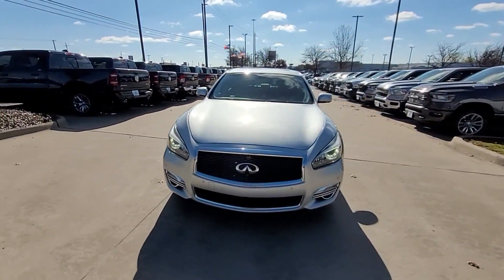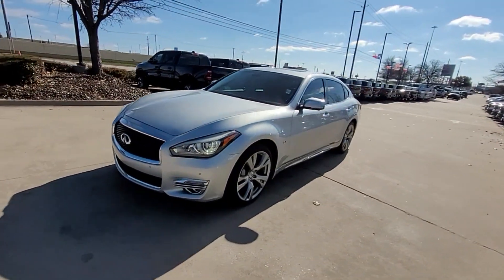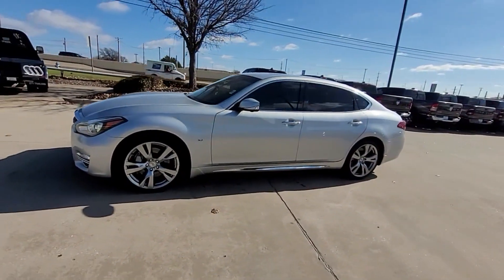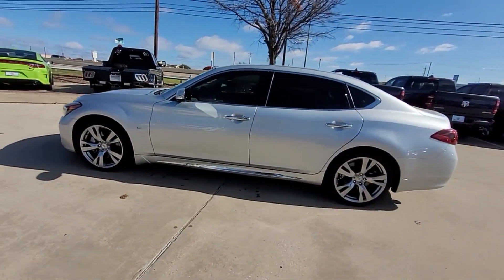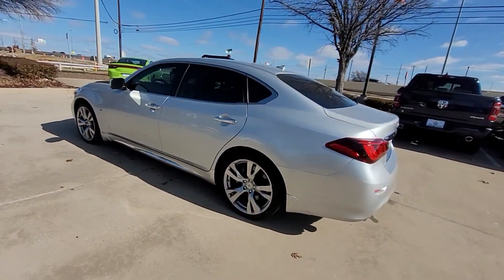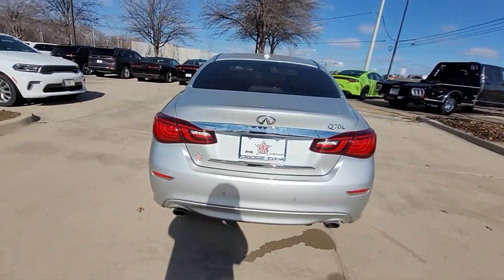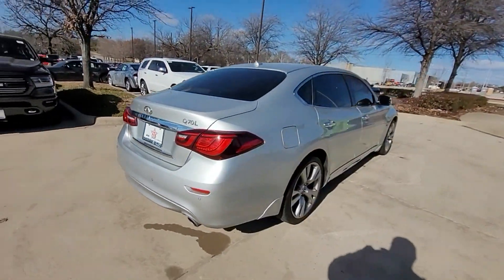Used 2019 INFINITI Q70L 3.7 LUXE Prosper, Allen, Plano, Denton, Melissa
2019 INFINITI Q70L 3.7 LUXE JN1BY1PP3KM685135 Video

This 2019 INFINITI Q70L 3.7 LUXE is full of phenomenal features such as: